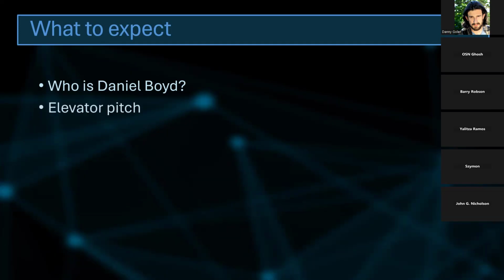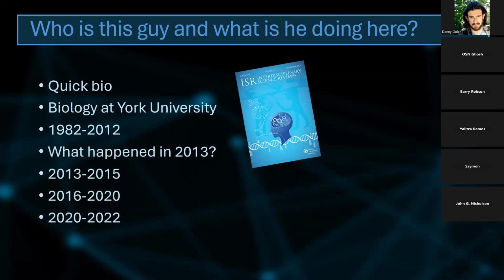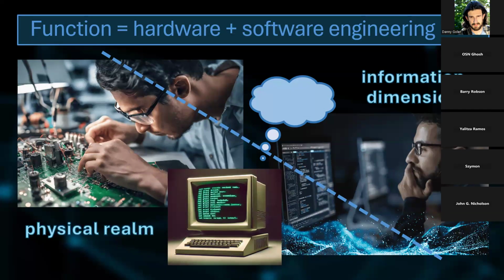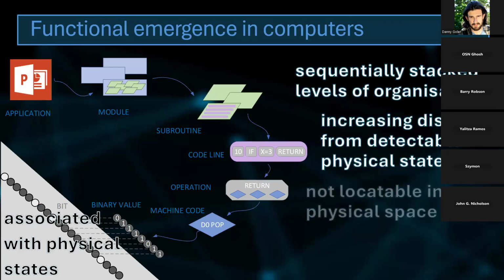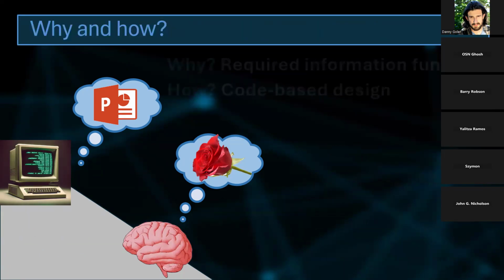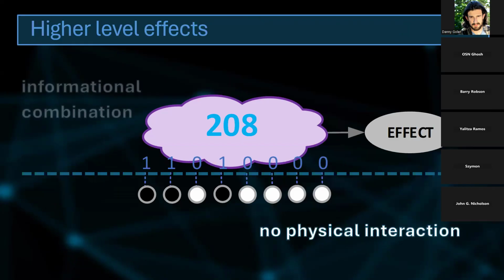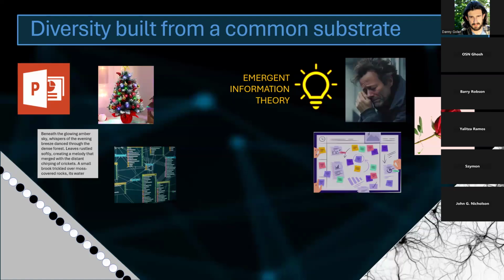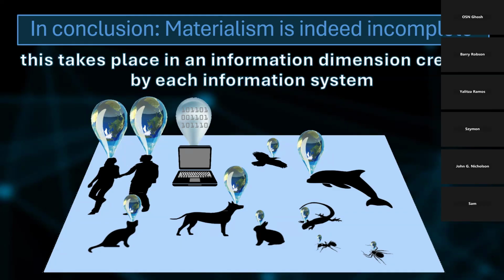Information Physics from the perspective of Emergent Information Theory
Throughout the history of humanity much attention has been paid to the remarkable characteristics of the human mind or soul, how these differ from those of the material world, and the relationship between the two. Emergent Information Theory claims that this riddle, as formulated in Chalmers’ Hard Problem, is far bigger; that it includes all biological and technological systems with informational functions. It proposes a form of naturalistic substance dualism in which these systems create a dimension outside of the physical realm in which this substance exists and the strongly emergent processes underlying these functions take place according to their own natural laws. This information dimension is home to everything from lofty phenomenal consciousness to the lowly binary value associated with a bit state. In this talk I will present the rationale and evidence for this conclusion, and invite my audience to engage in discussion about its strengths and weaknesses.
Daniel Boyd - is an independent researcher living in the Netherlands who has developed the Emergent Information Theory as an approach to understanding biological and technological information systems, and solving the mind-body problem. He is currently a member of the Board of IS4SI (International Society for the Study of Information).